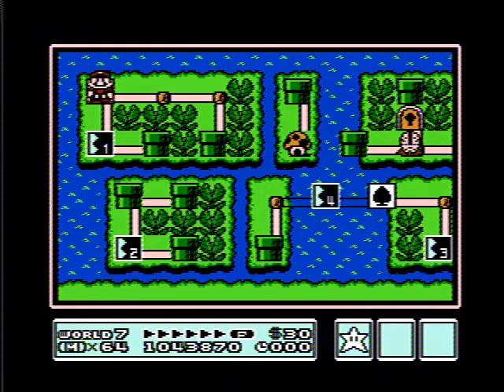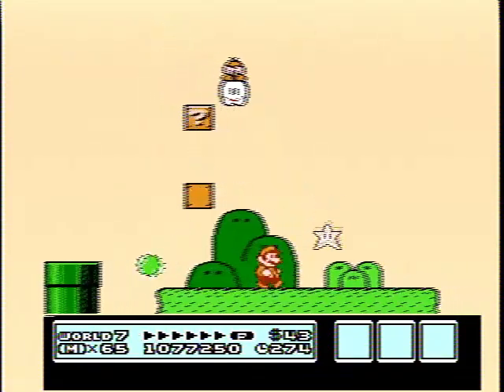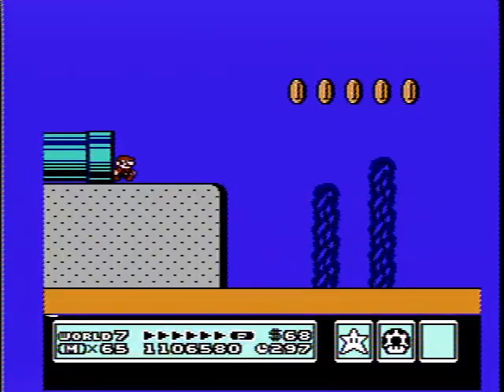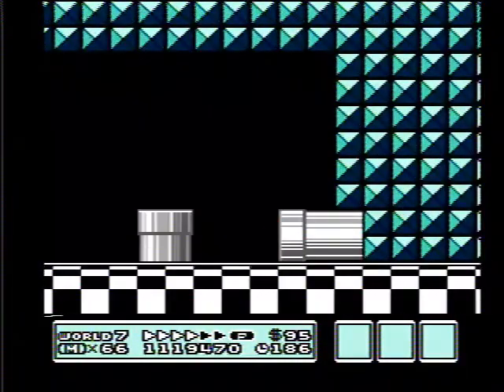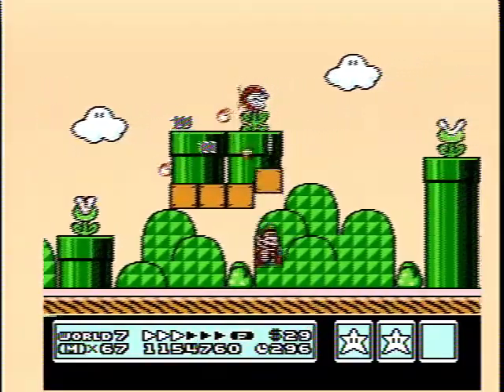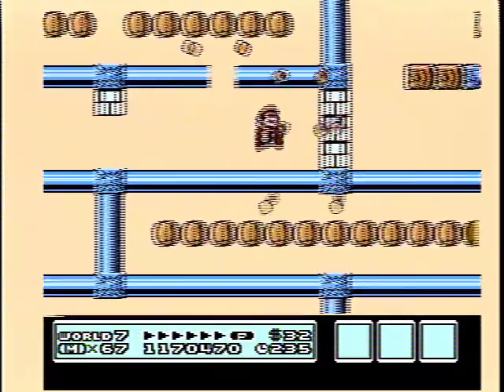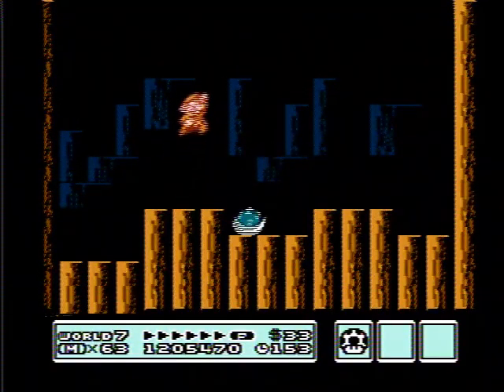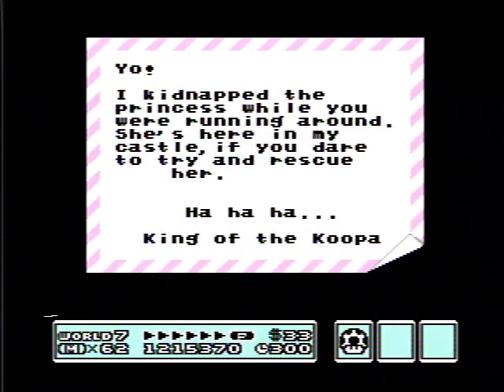Super Mario Bros. 3 (World 7): Pipes, Pipes Everywhere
Song used

Summer Breeze - Piper 1983